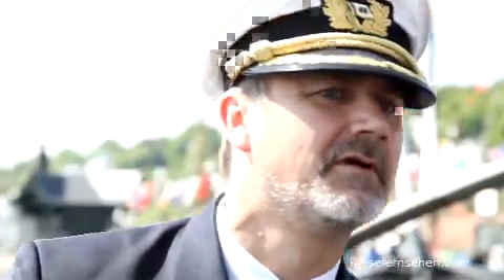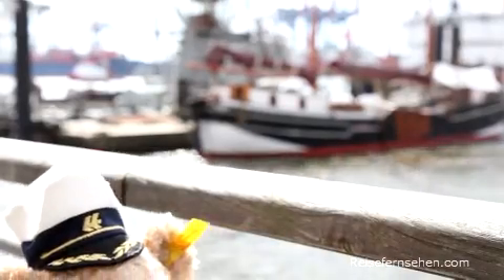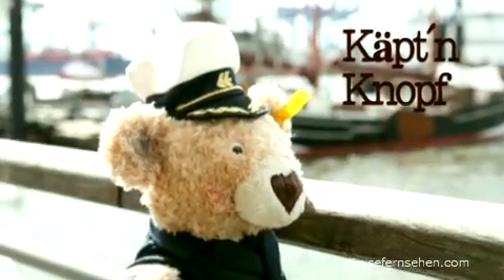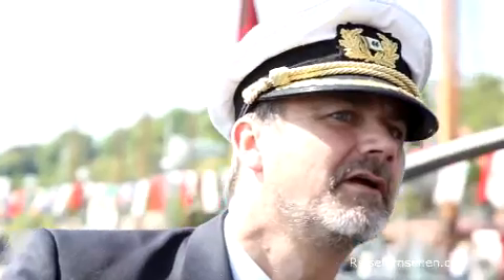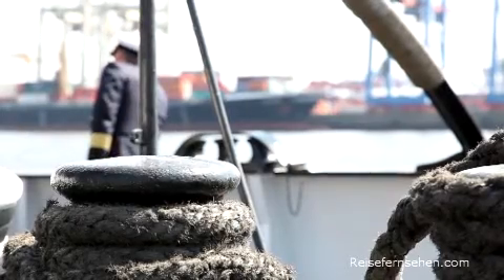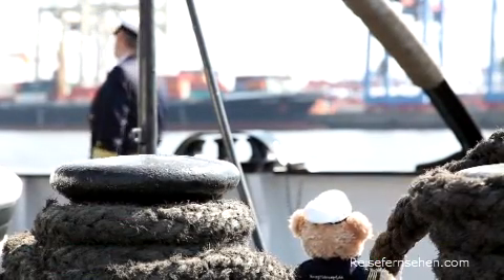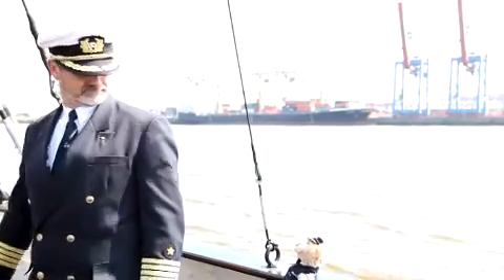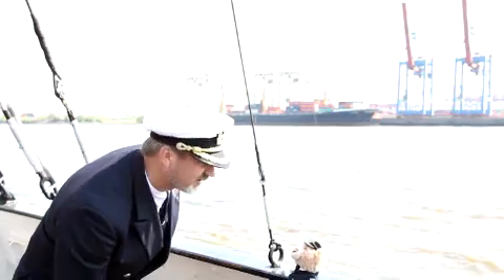Kreuzfahrt: Käpt'n Knopf sticht in See - Teil 3: Der Palstek - Reisevideo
Teddy „Käpt'n Knopf" will auf große Fahrt gehen. Doch bevor es losgeht, erfährt der Bär von Kapitän Behrend so allerlei über Schiffe. Im ersten Teil wird erklärt, wie ein Schiffskompass funktioniert. Wie man ein Schiff steuert und was ein Steuerrad ist, zeigt Kapitän Behrend in der zweiten Folge. Damit aus dem Bären ein richtiger Seebär werden kann, lernt Käpt'n Knopf in der dritten Folge, wie der Knoten Palstek gemacht wird.

Hapag-Lloyd Kreuzfahrten und Steiff haben die Kampagne „Käpt'n Knopf" ins Leben gerufen. Immer mehr Paare mit Kindern unternehmen Kreuzfahrten. Aushängeschild auf allen Familienreisen des Kreuzfahrtanbieters soll künftig der Steiff-Bär Käpt'n Knopf sein. Das Maskottchen tritt seine Premierenreise im Juli 2011 auf einer Nordland-Kreuzfahrt der EUROPA an. Die Reise führt vom 24.7. bis 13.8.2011 ab/bis Travemünde über Island, Norwegen und Spitzbergen. verfolgt werden.